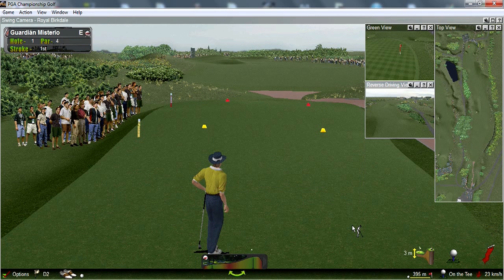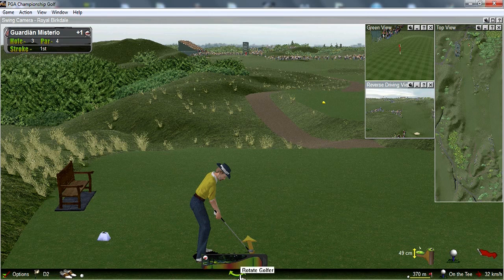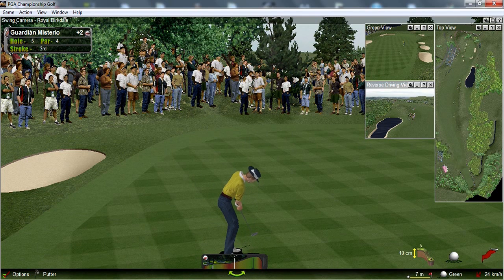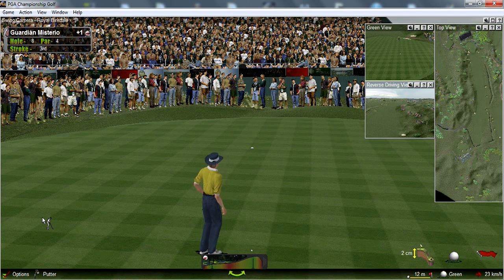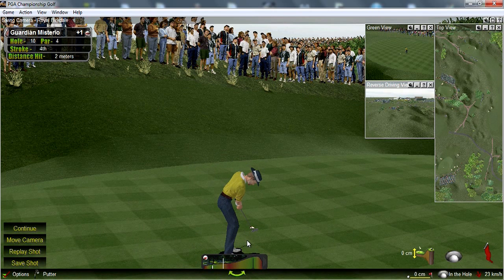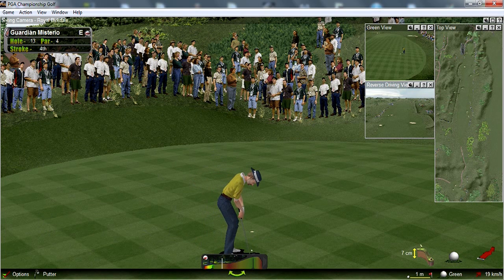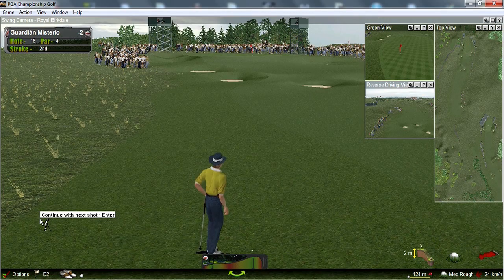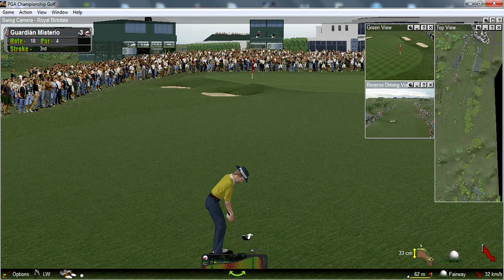PGA Championship Golf (Royal Birkdale Golf Club) (Headgate Studios) (Windows) [1999] [PC Longplay]